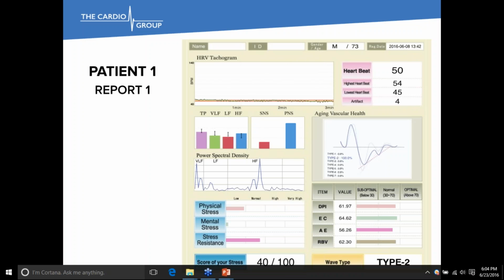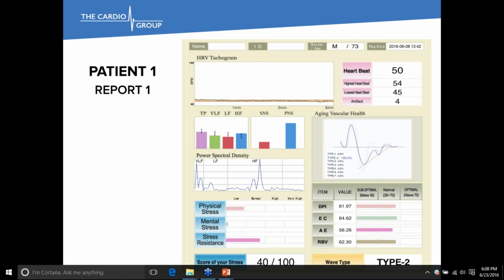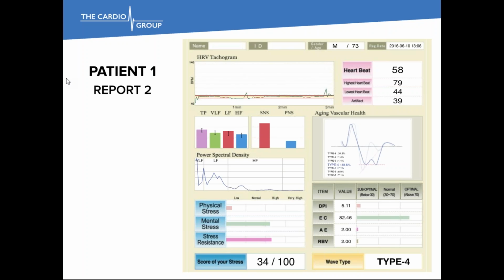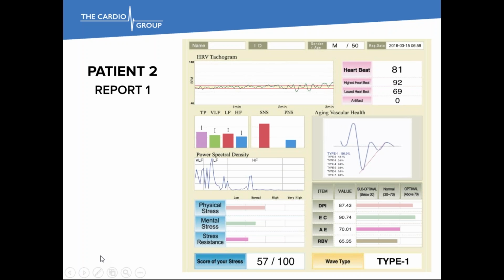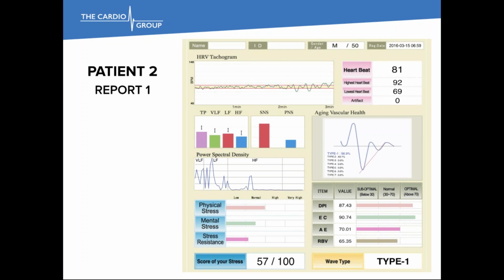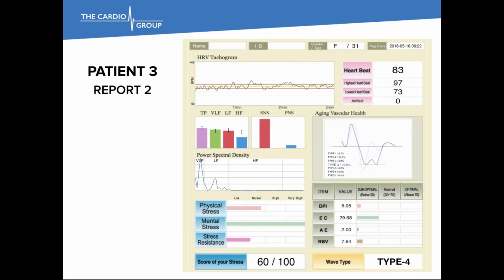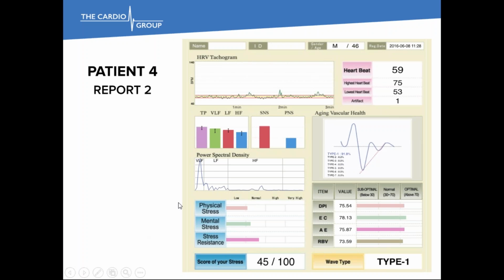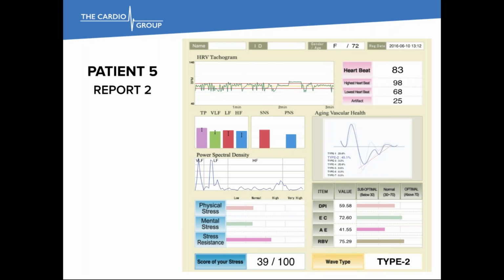2016 06 23 18 04 Webinar Now